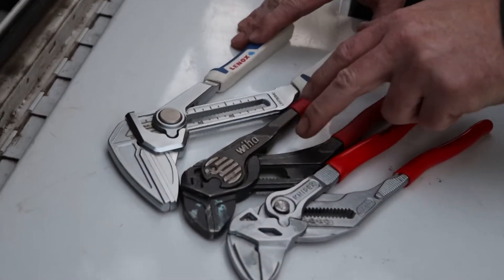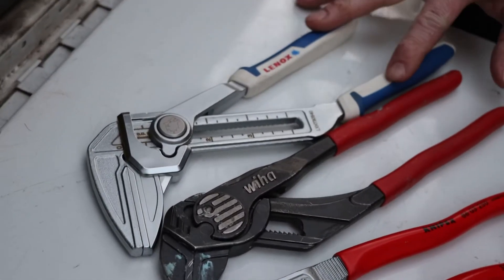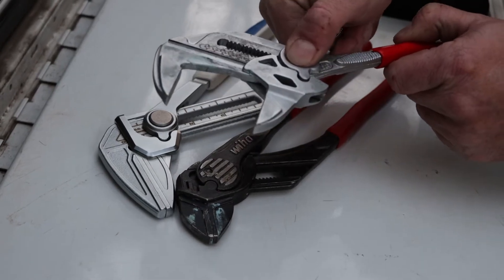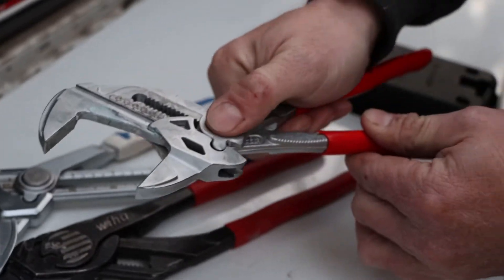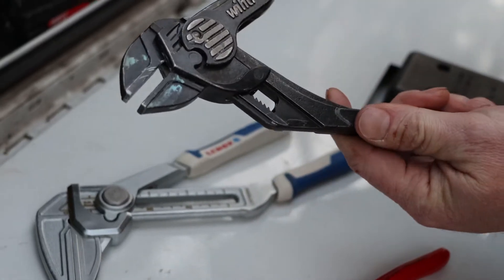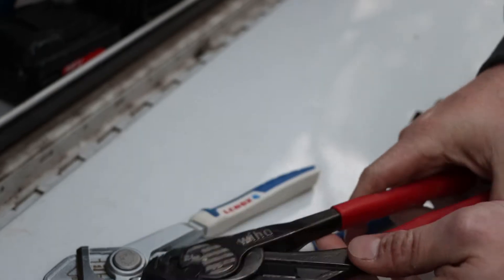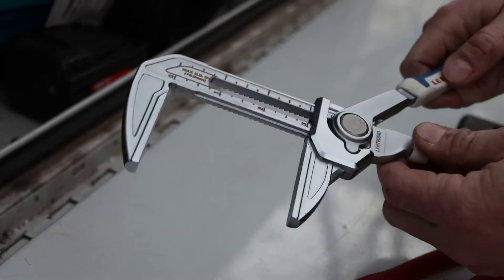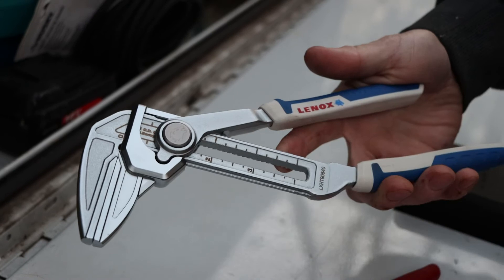Pliers Wrenches!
Which pliers wrench do you like the best? Knipex, Wiha, and Lenox are the three brands that I show here in the video.